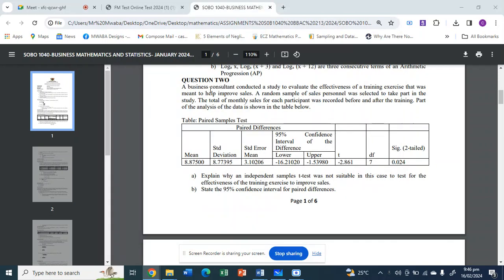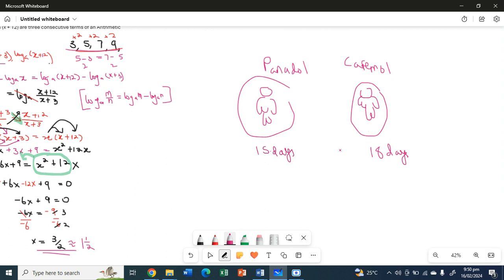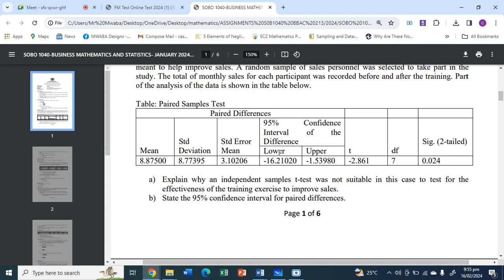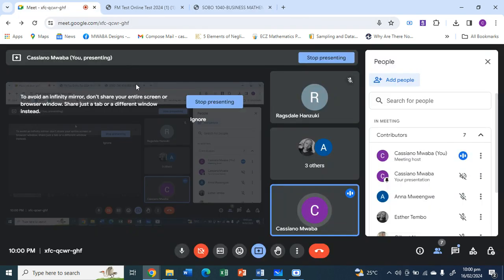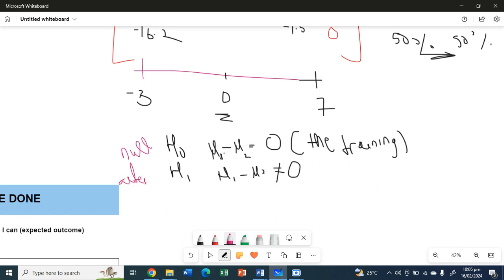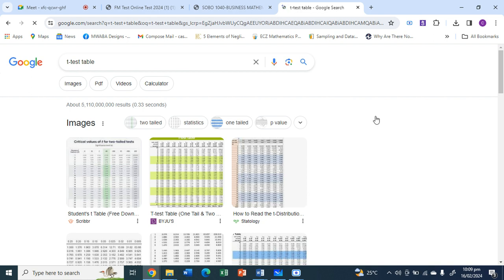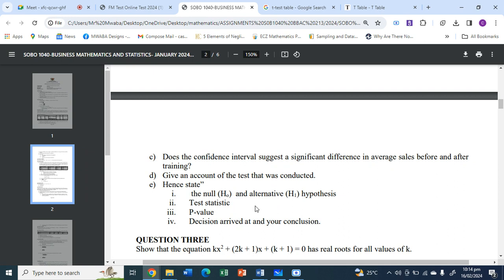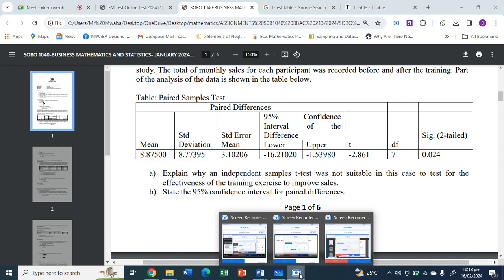PAIRED SAMPLES TEST